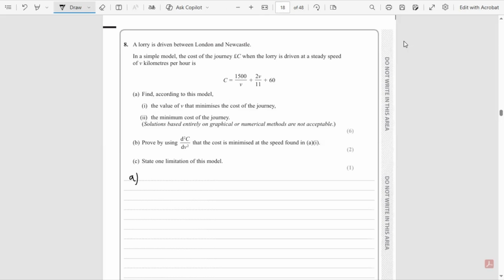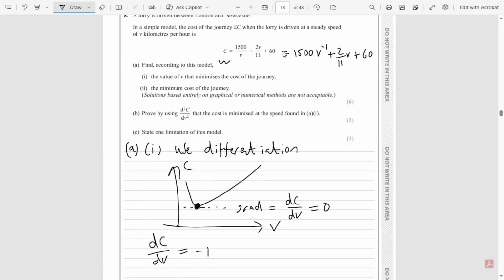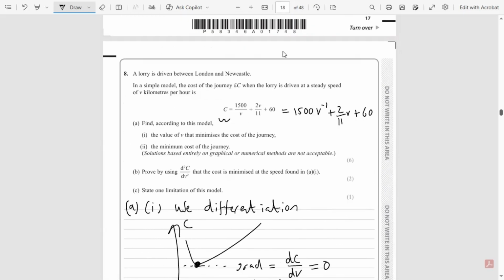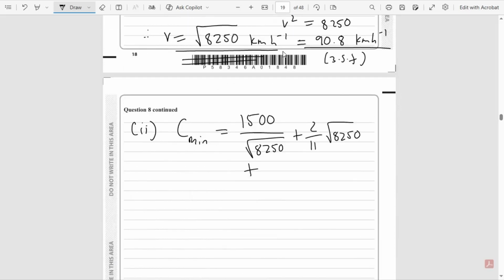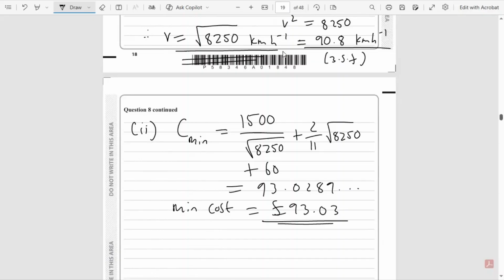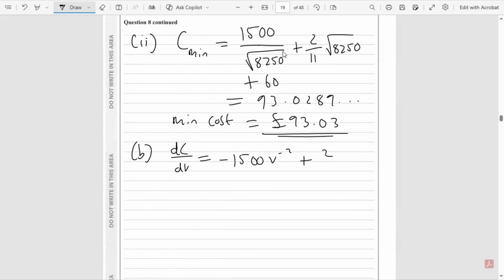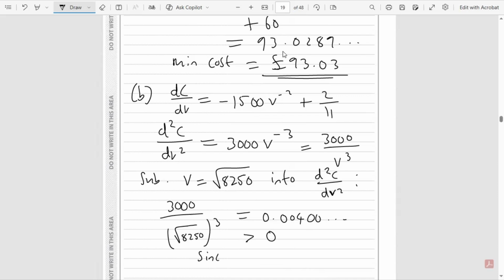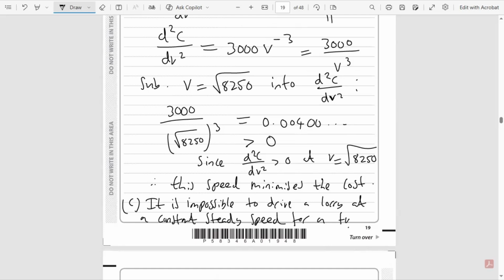Modelling with Stationary Points Past Paper Question (Edexcel A-level Maths)